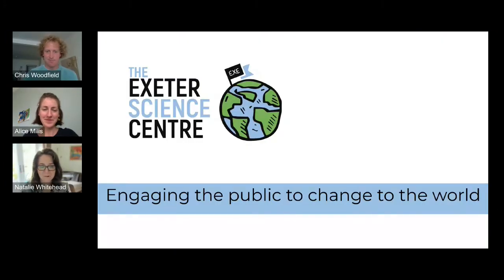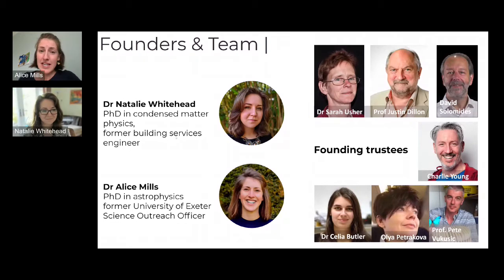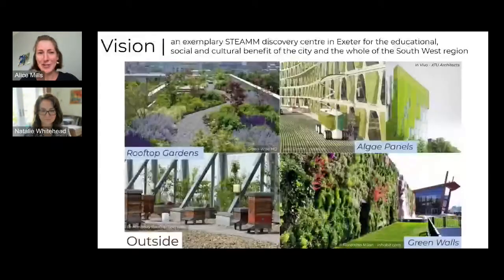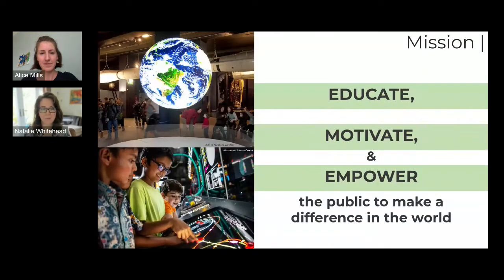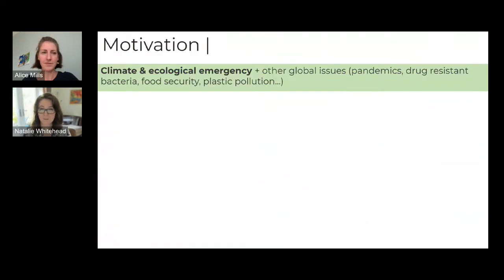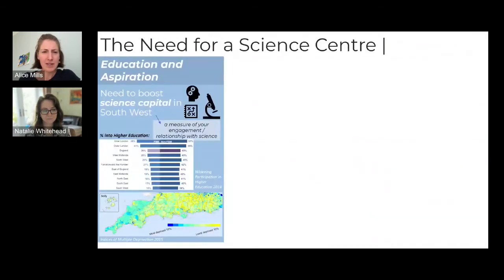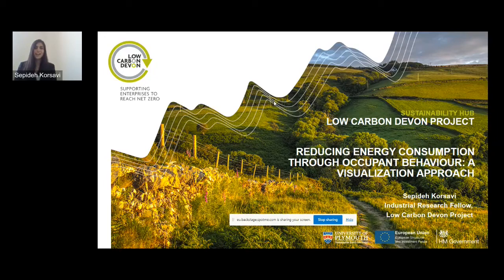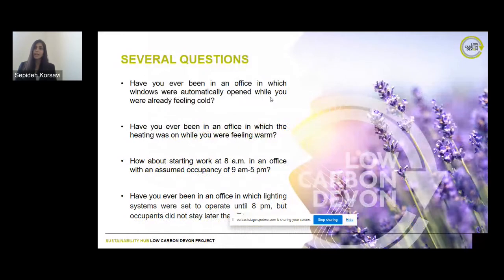Engaging the public to change the world / Reducing Energy Consumption through Occupant Behaviour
Marketplace sessions at Sustainable Earth 2021 including two presentations:

- Engaging the public to change the world, presented by Dr Natalie Whitehead, Exeter Science Centre

- Reducing Energy Consumption through Occupant Behavior: A Visualization Approach, presented by Sepideh Korsavi, University of Plymouth